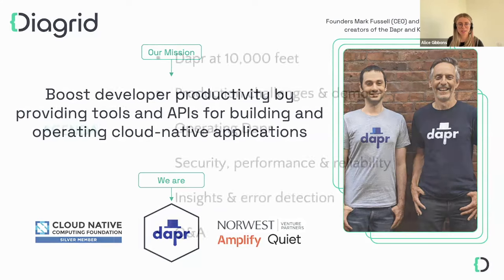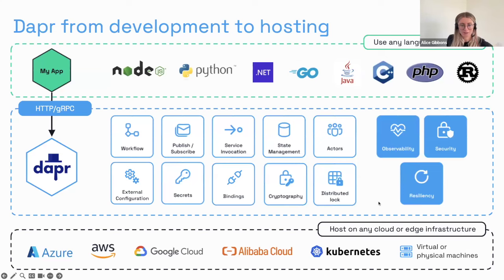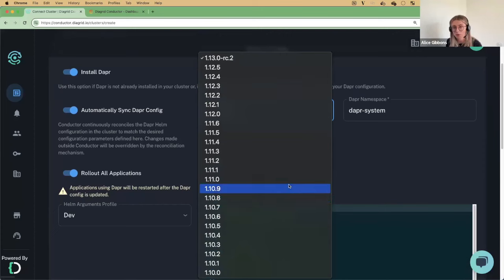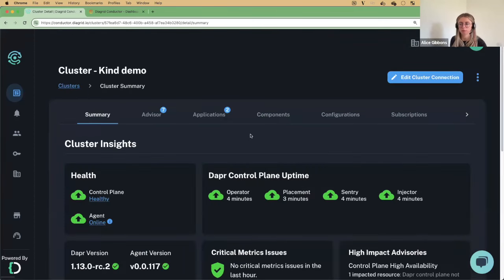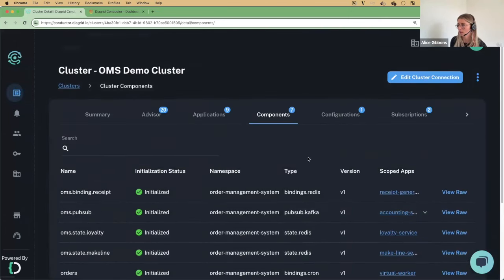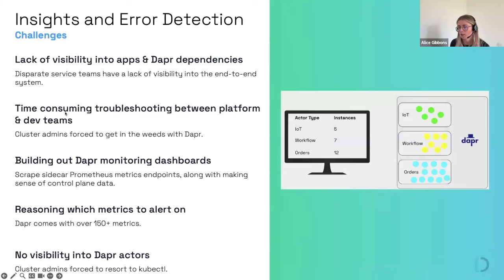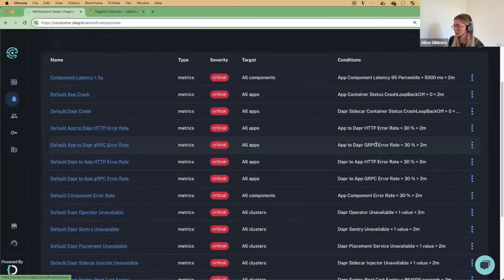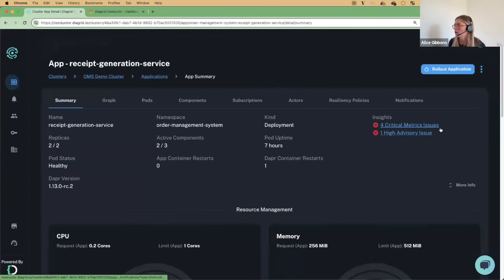Diagrid Conductor: Running Dapr in Production with Confidence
Conductor enables you to run Dapr in any environment, from development to production, while increasing observability, reliability and security. It’s especially beneficial as your Dapr usage scales, with capabilities for managing multiple Kubernetes clusters, hosted on your local machine or in the cloud.
- Managing the Dapr control plane across multiple clusters and environments.
- Running fail-safe Dapr upgrades & downgrades with built-in rollbacks for increased reliability. Far better than building scripts.
- Certificate management including automatic rotation of mTLS root certificates for reduced downtime.
- Visualizing entire solutions and drill down down into app health status, resource usage and infrastructure dependencies.
- Uncovering issues in minutes with fast error discovery and resolution through production alerts and real-time metrics.
- Reducing your cloud spend through detailed, actionable performance advisories that analyze trend usage over time.
- How to stop spending days reading pages of docs and understanding the benefits of new Dapr versions. Be informed and apply best practice recommendations such as preventing production misconfigurations, using security features correctly and setting up observability with the Conductor Advisor.